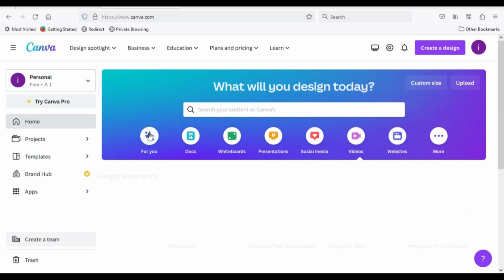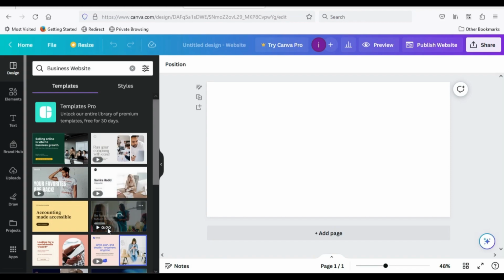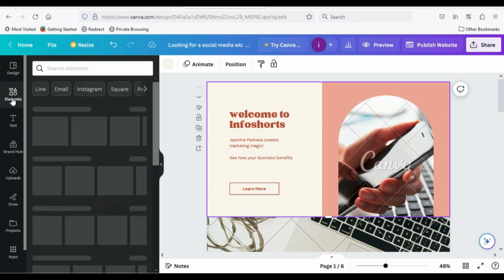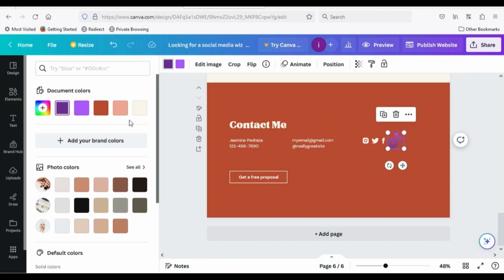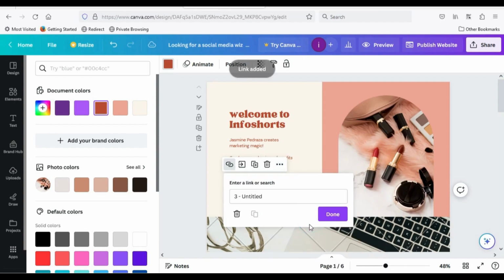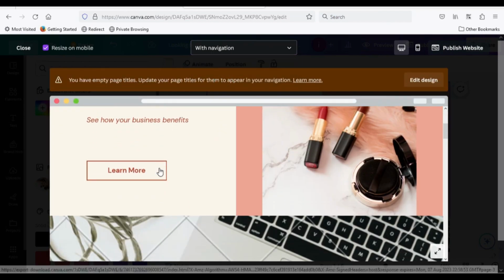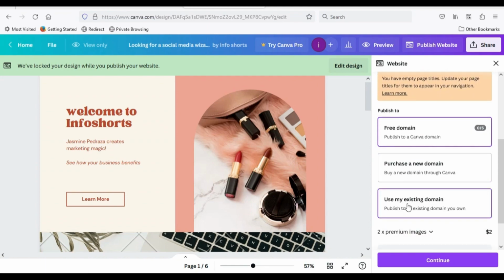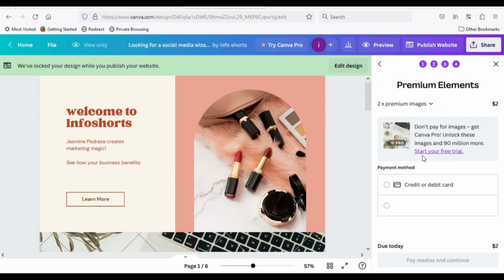How to Design a Website Using Canva (Easy Step-by-Step Guide)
In this video, I will show you how to design a professional website using Canva, a free online graphic design platform. Canva makes it easy to create a beautiful and responsive website without any coding experience.
We will cover the following topics:

    How to choose a Canva website template
    How to customize your website template
    How to add text, images, and videos to your website
    How to add a domain name to your website

By the end of this video, you will have a beautiful and professional website that you can be proud of.

we will explore also:
    Canva website design
    How to design a website with Canva
    Canva website templates
    Canva website builder
    Create a website with Canva
    Design a website for free
    Canva pro version

Sign up for a free Canva account today and start designing your website!